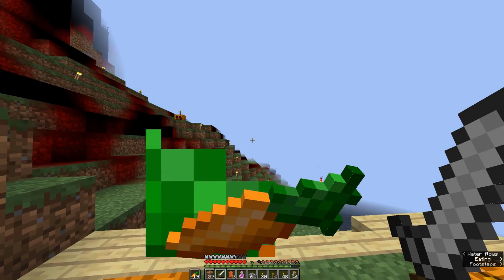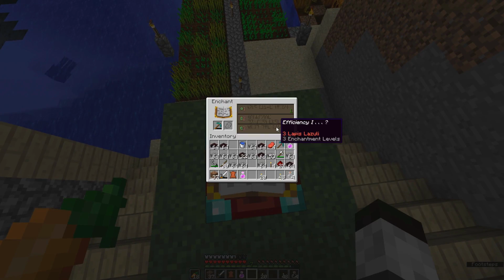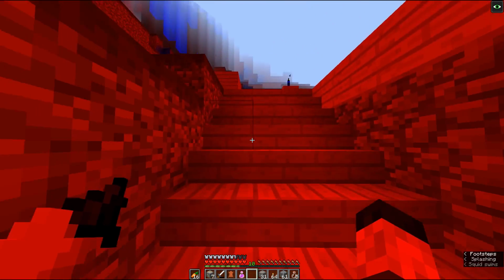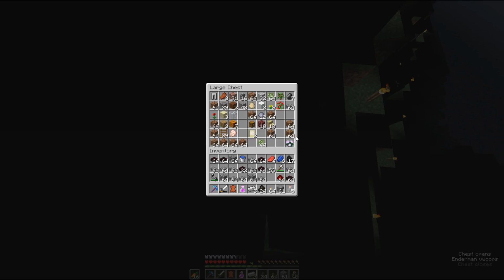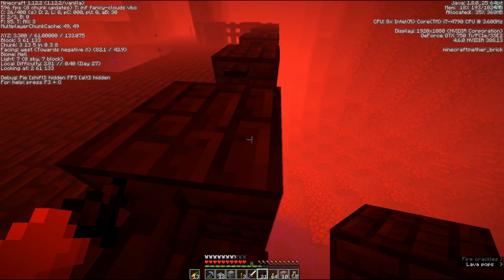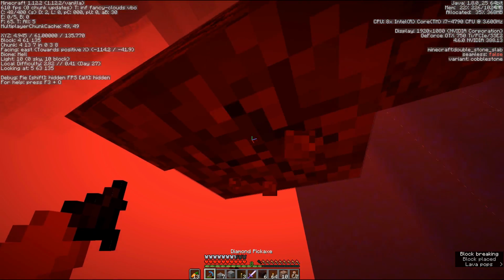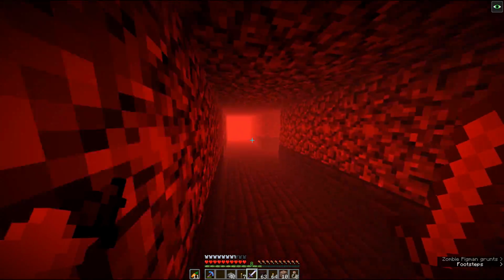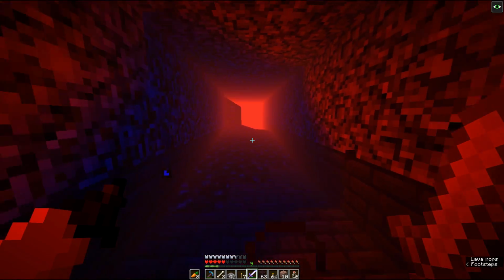Dark World 5 - Further Ventures in the Nether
Welcome back to the Dark World Challenge! Today we set up enchanting and begin work upgrading the nether fortress